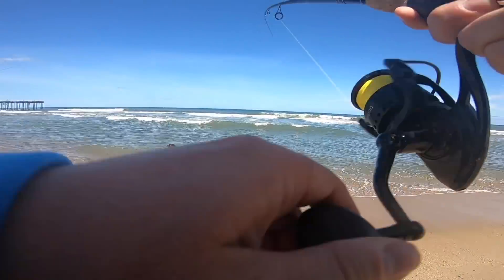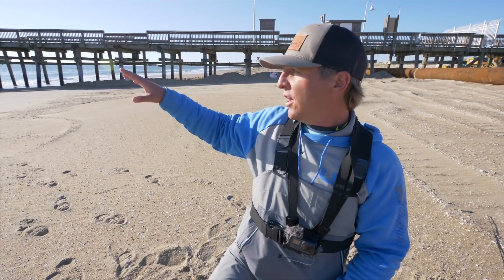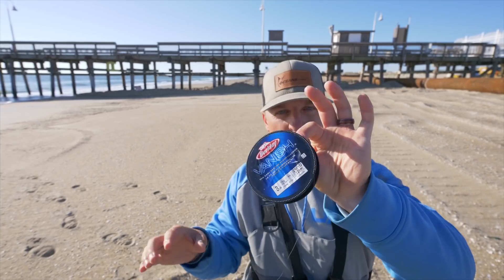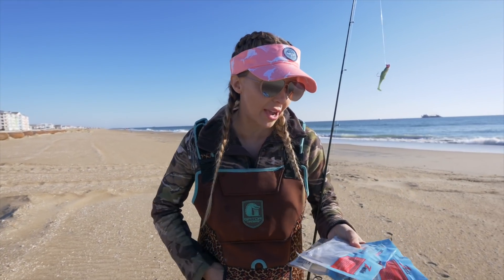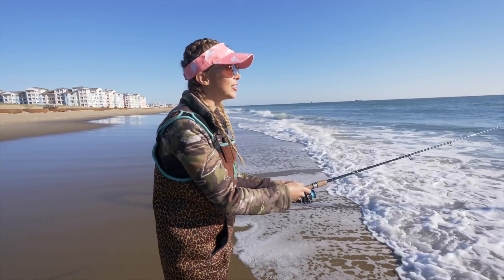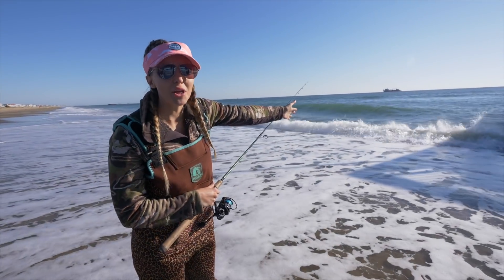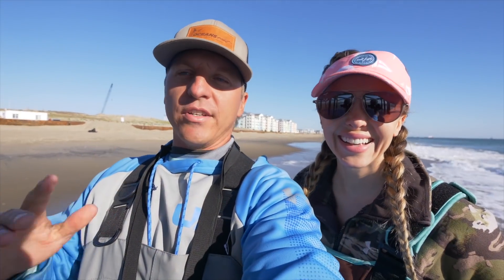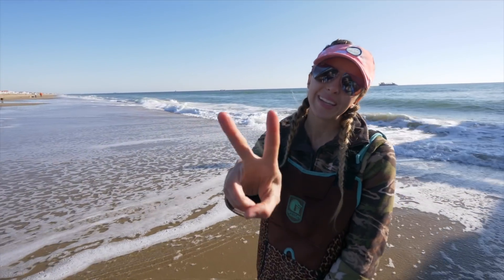How to Catch Speckled Trout and Redfish from the Shore (Beach Fishing)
This 'How to Catch Speckled Trout and Redfish from the Shore video' will get you ready for the spring run of speckled trout on the beaches. It's super fun and easy with artificial lures and just a normal medium/light action rod that you use for light action tackle fishing. Check this vid and give it a try! Here is a more thorough description of tackle and what to do:

Tackle:

Jighead (1/4oz, 3/8oz, and 1/8oz)

Z-Man Paddletail MinnowZ or Any Soft Plastic Swim Bait

Rod - 7ft at least preferably longer if you have it for longer casts like an 8ft or 7'6"

Line - 10 lb test braid - Leader Line - 8 lb or 15 lb test

Technique:

Look for the deep holes - they can be next to piers or just off the beach wherever there are deep spots or holes, like near a sandbar or deep trough. These can be located on google maps. Low Tide you can see these deep holes and it tends to trap much of the bait fish and predator fish.

Check Our Other Vids for how to locate saltwater fish!